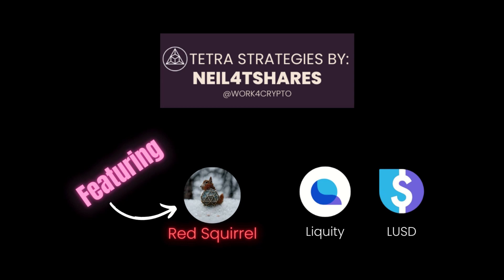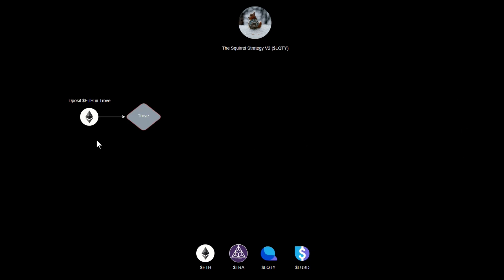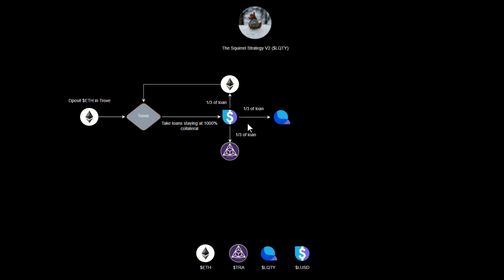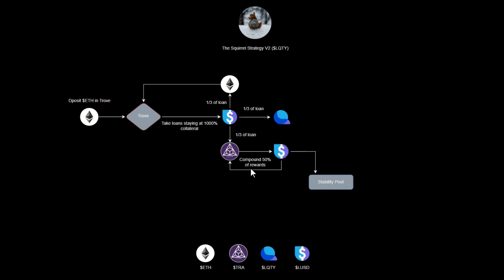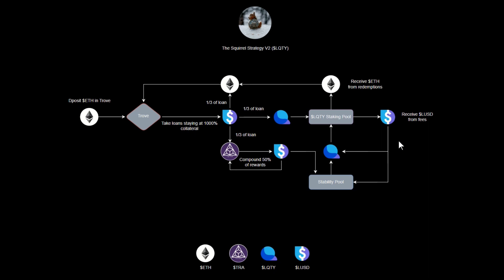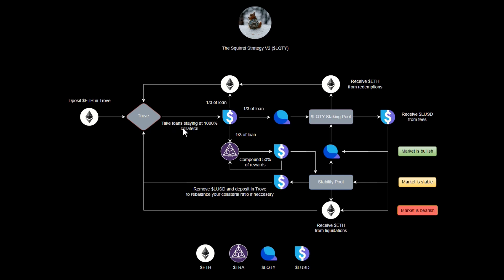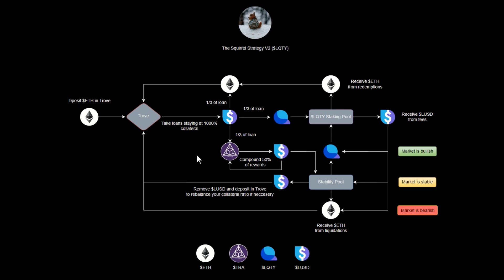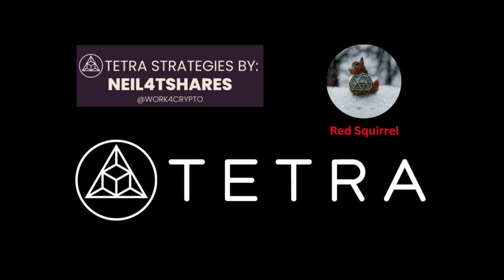Tetra strategy utilizing Liquity and LUSD on Ethereum!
In this video, Red Squirrel shows us how you use the Liquity protocol to generate fees from loans.  The LUSD is borrow from the Ethereum deposited in the trove on Liquity.  PulseChain, Liquid Loans, Power City's PulseX fork can also be utilized in a similar fashion.

TETRA Overview

TETRA is a completely self-contained software as a service with a user-friendly toolbox to allow you to streamline and simplify your blockchain experience without ever giving up your keys or your coins.

The TETRA protocol is designed to save time and effort with the goal to enhance our customer's experience in the world of cryptocurrency.

 Automate Your DeFi